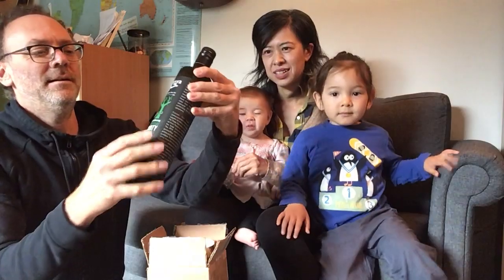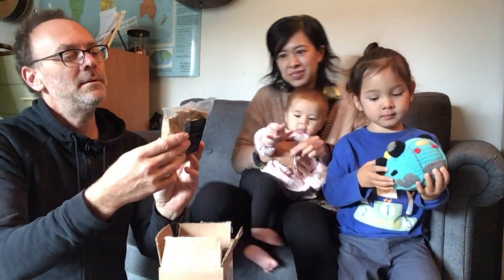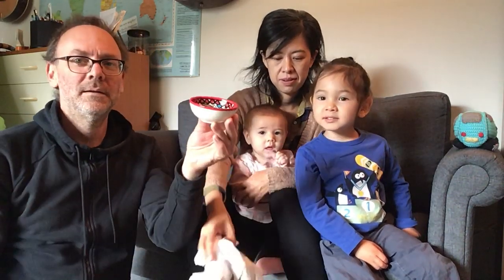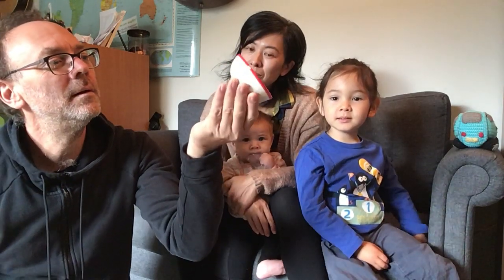Unboxing of a Palbox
The first, and definitely the best, unboxing video I or Reiko, Yuta or Koto have ever made.  We're opening a Palbox, one of the quarterly boxes that subscribers to this wonderful solidarity program get in the mail each year if they join